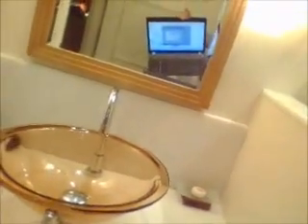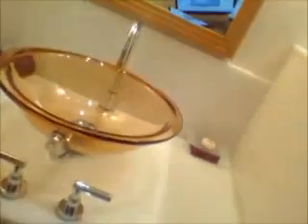Essex House Hotel Tour in NYC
I stayed at the Essex House Hotel in NYC, for the War Horse movie premiere. This is a tour of the room. to read about my stay in NYC, in addition to the scoop on the movie premiere.